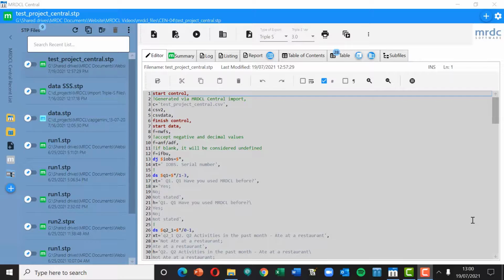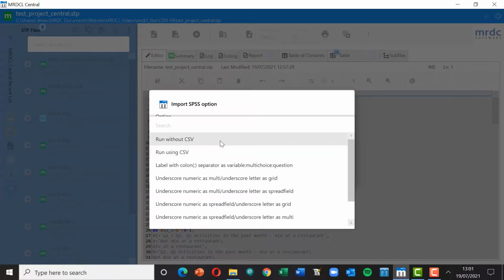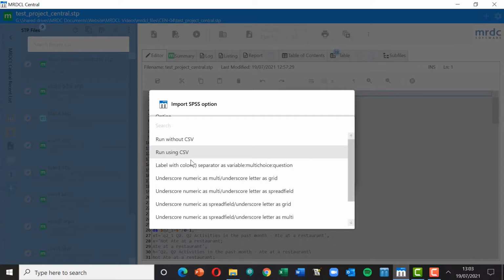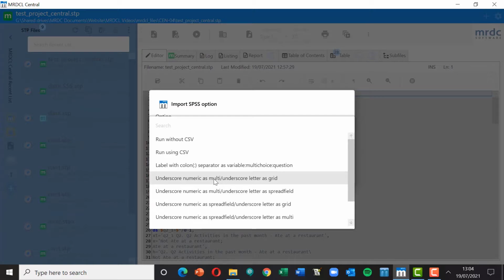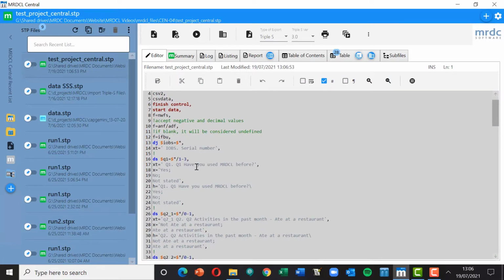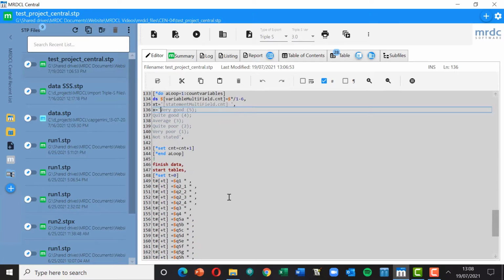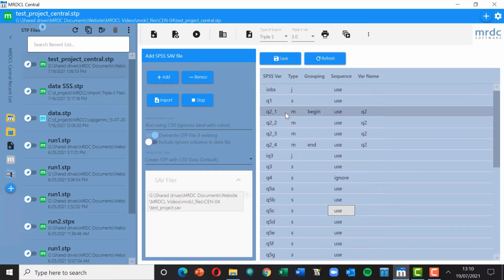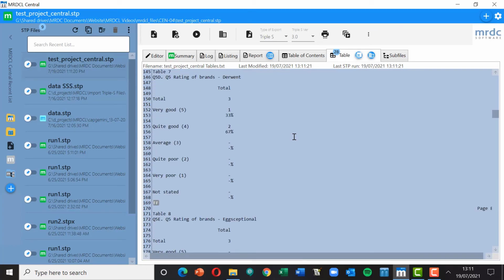MRDCL Central: Cen-04 - Importing data from SPSS